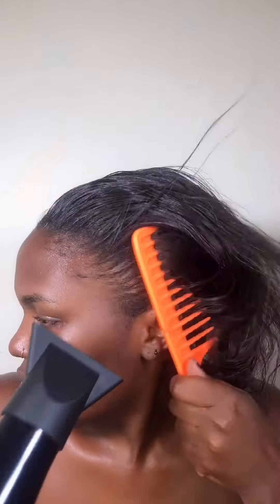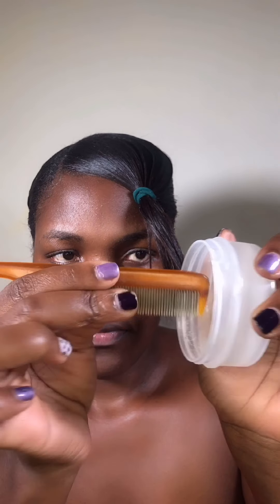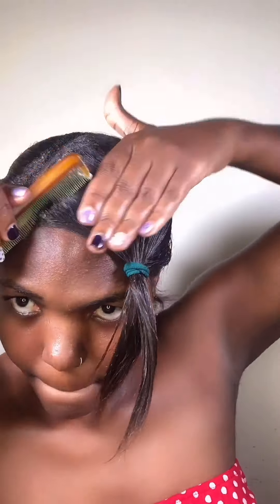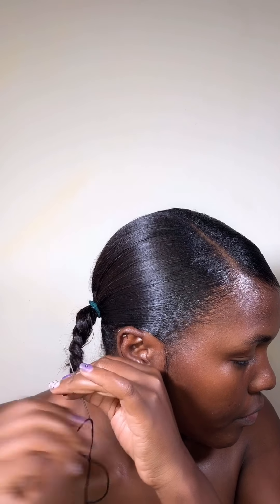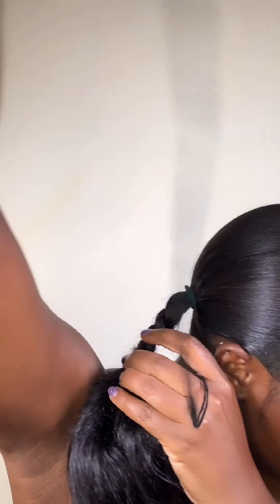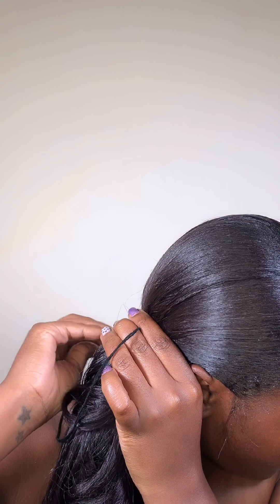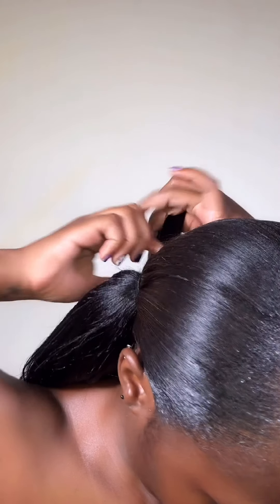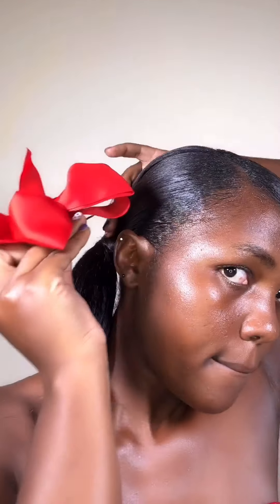A JASMINE INSPIRED HAIRSTYLE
Will you be trying this??

Great!
Then this is what you will need.
Wide tooth comb and fine tooth comb
Hair brush
Rubber bands
Needle and thread (for hair)
Hair Accessories. ( red bow) purchased from @dennan_baby_to_kids
Blow dryer purchased from @gamestores_sa (Uganda)
Edge control.

Note: most of the products were purchased at a local beauty store.

Let me know what you think about this hairstyle. 🥰